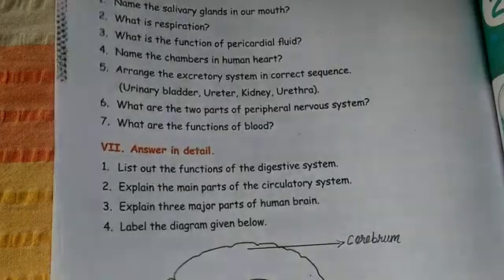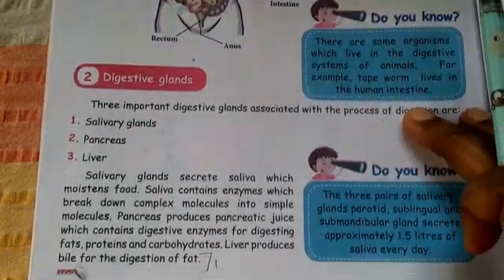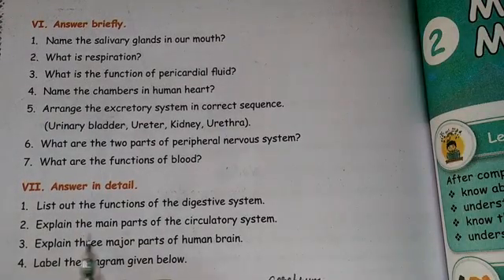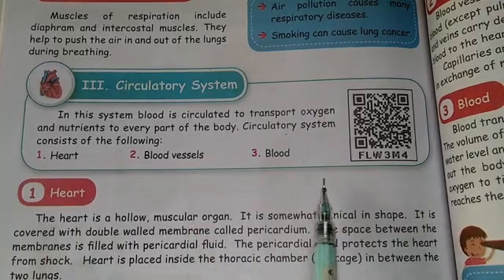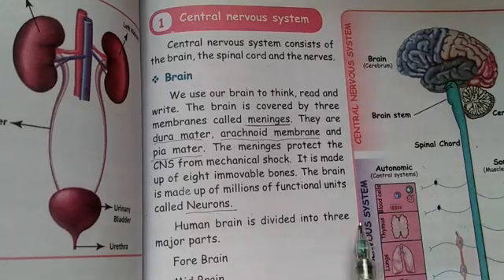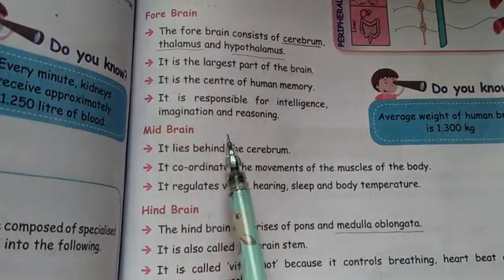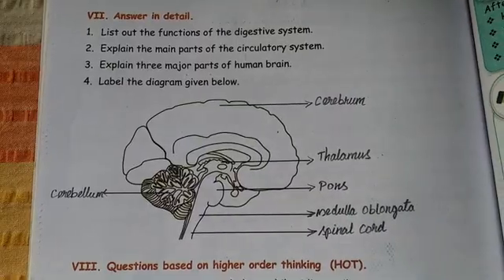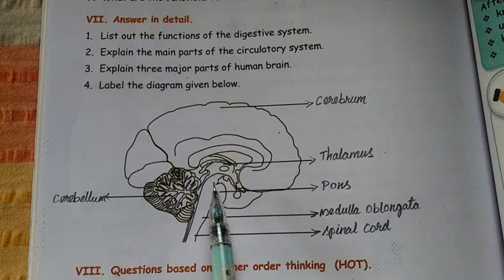Organ system 5th std science Book back exercise